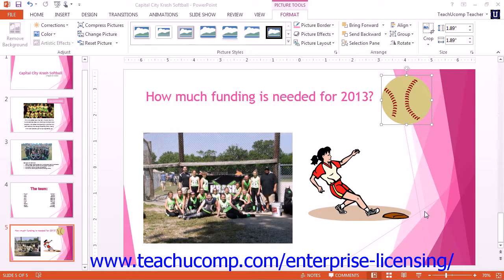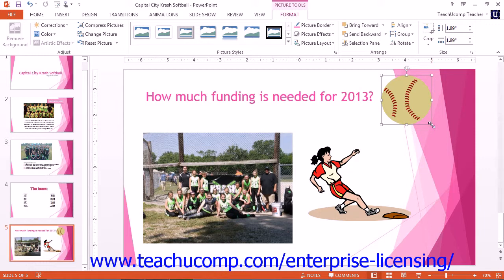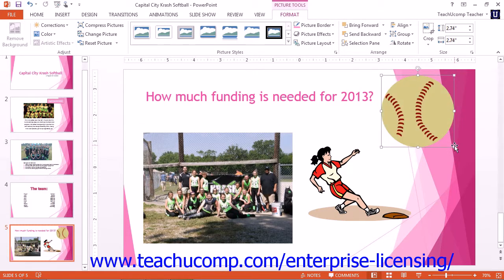Microsoft Office PowerPoint Tutorial 2013 Using ClipArt 5.4 Employee Group Training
A clip from Mastering Microsoft PowerPoint Made Easy: Basic Graphic Manipulation. Get a FREE demo of our training for groups of 5 or more